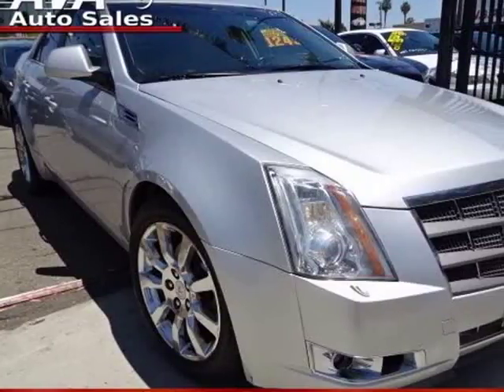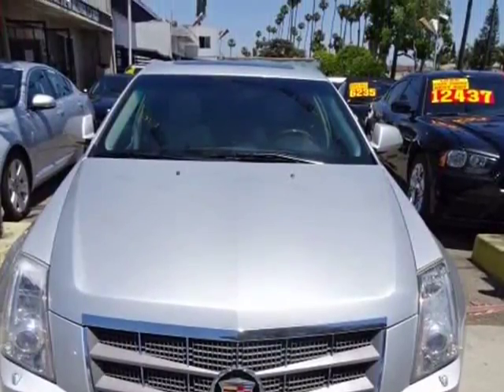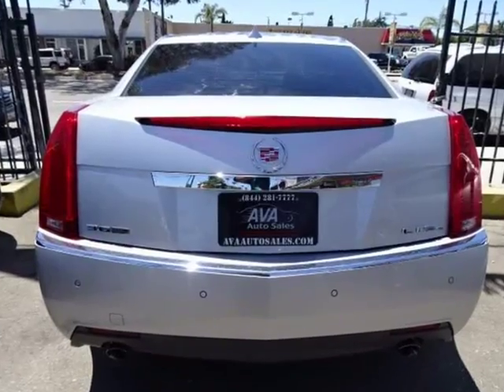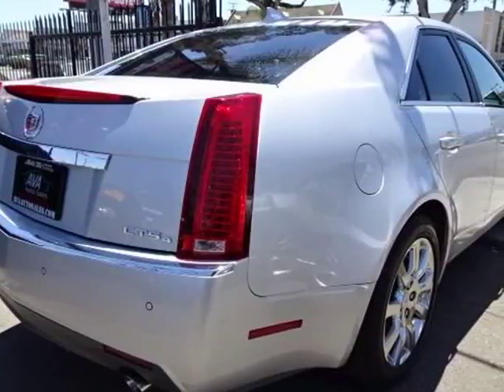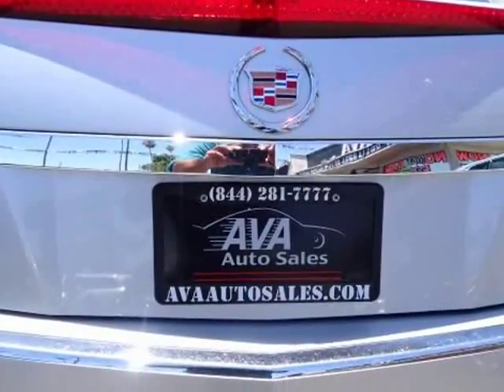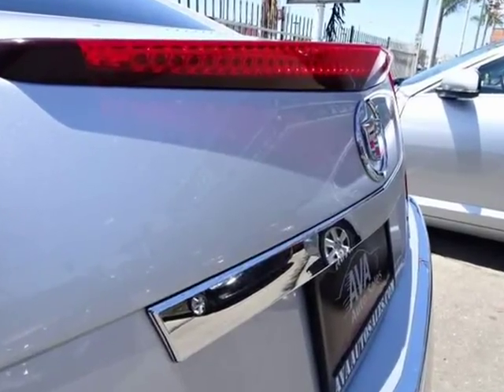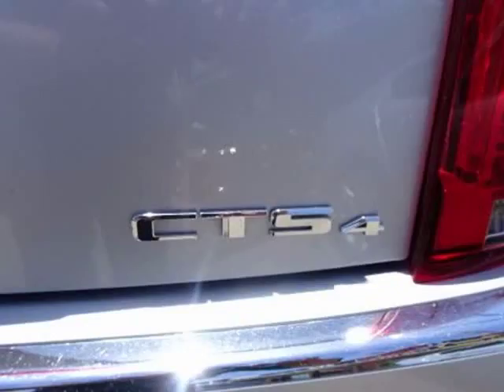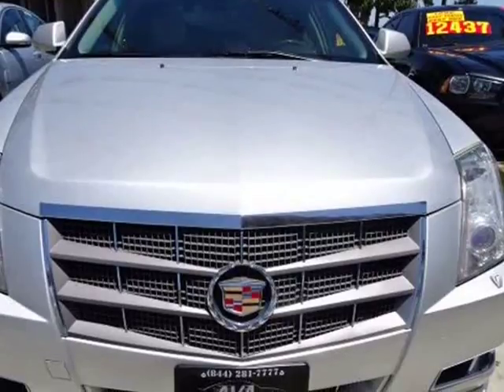2009 Cadillac CTS 4dr Sdn AWD w/1SB (LONG BEACH, California)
AVA AUTO SALES INC
6432 LONG BEACH BLVD
LONG BEACH